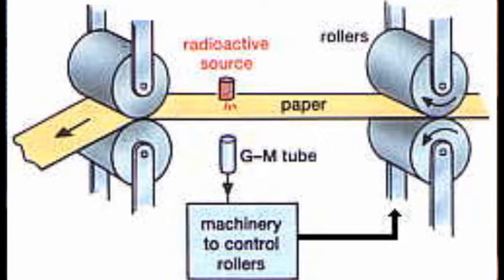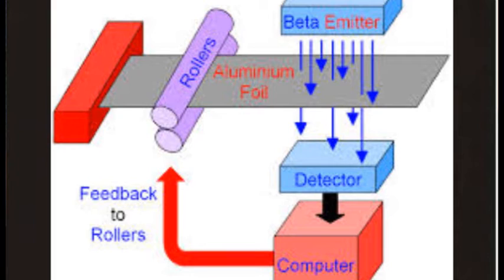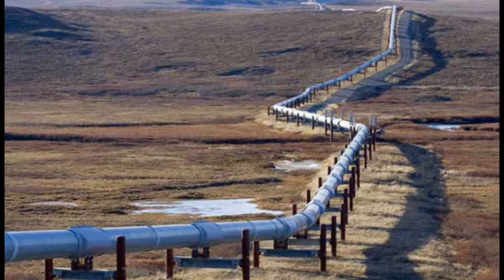Radioactivity: Uses of Isotopes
Why are radioactivity Isotopes useful?  This video describes some of the ways that we have harnessed the power of the radioactive isotope.